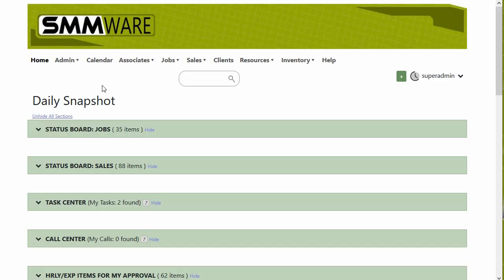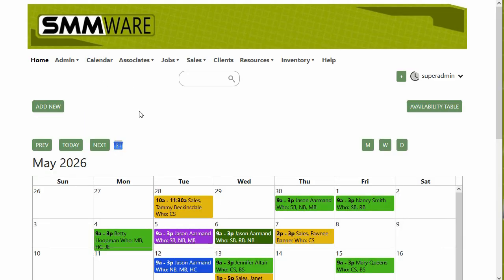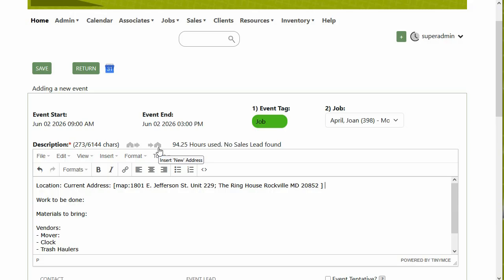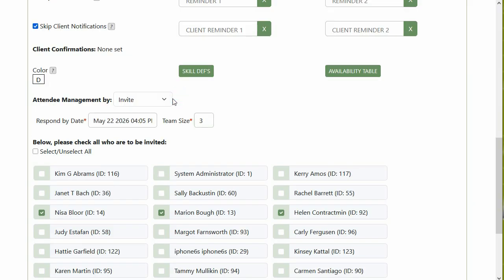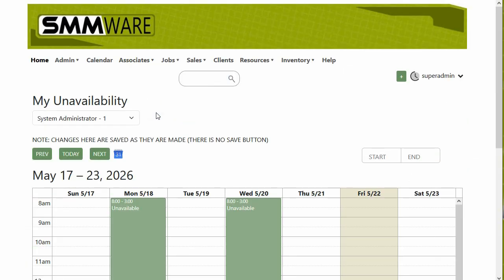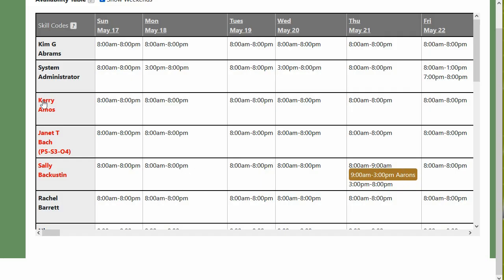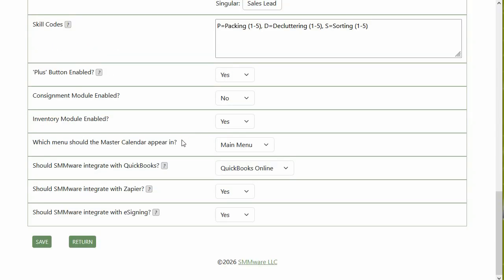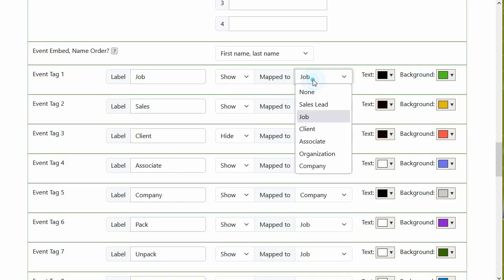Scheduling in SMMware (2026)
This video provides an overview of our Scheduling feature.